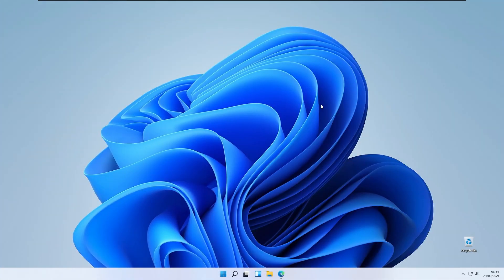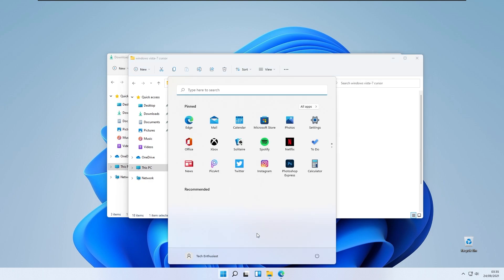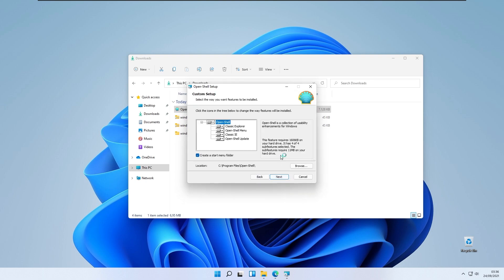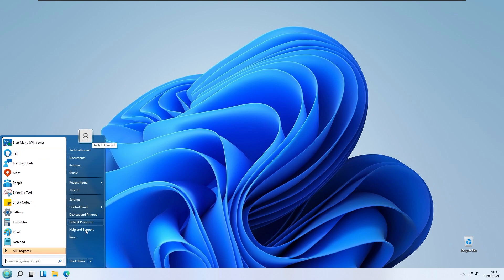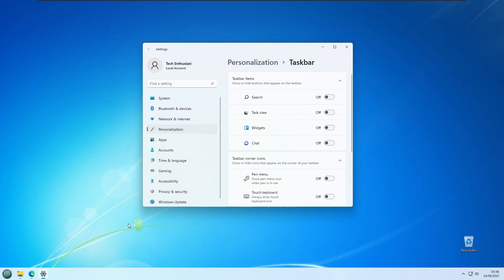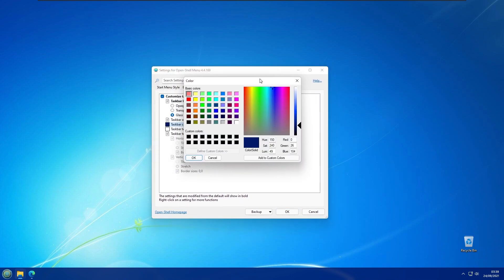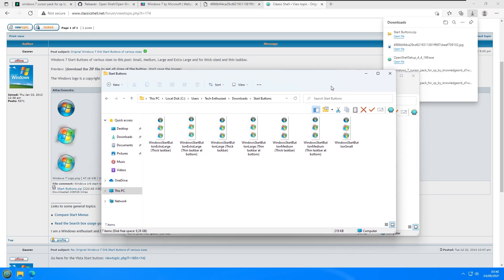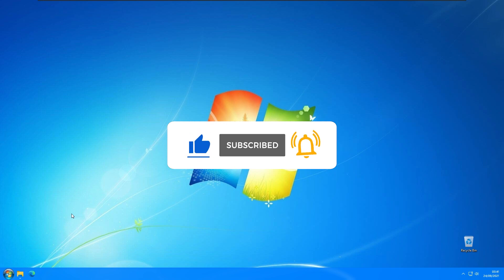Windows 7 Theme For Windows 11 || Make Windows 11 Look Like Windows 7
In this video I will show you how to make your windows 11 look like windows 7 without UX Theme Patcher and completely risk free. If you want to you can always for safety prepucautions create system restore point just in case.

Timestamps:
0:00 - Intro
0:07 - Cursor
1:18 - OpenShell
2:48 - Wallpaper
3:23 - Changing Taskbar
4:44 - Changing Taskbar Orb
5:49 - Closing Words

Artist: tubebackr
Track: No Regrets